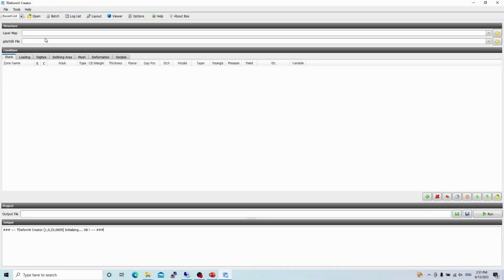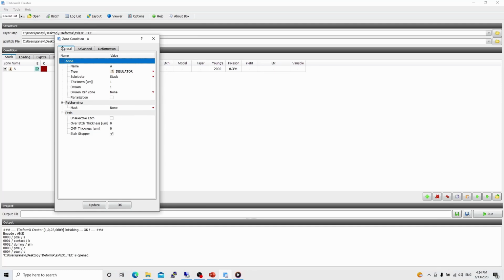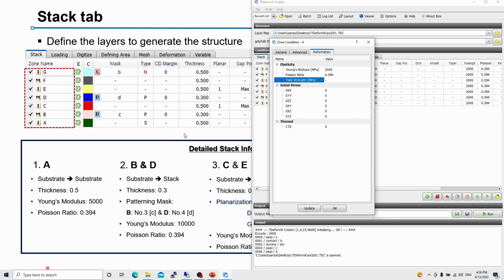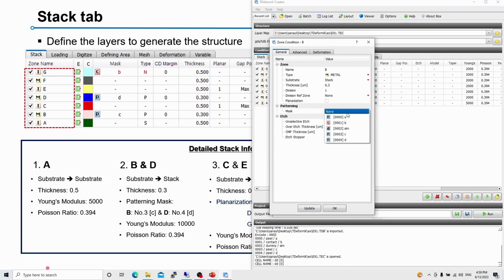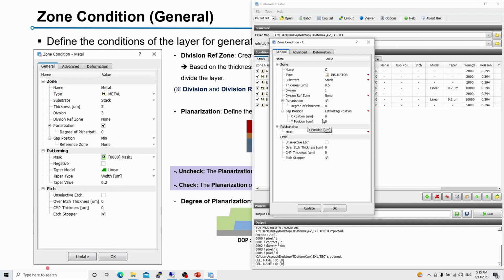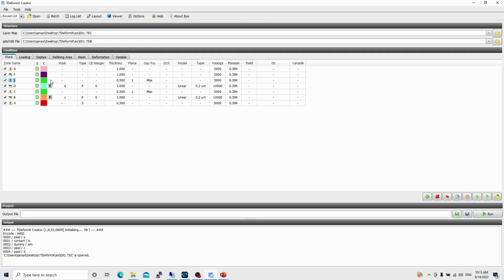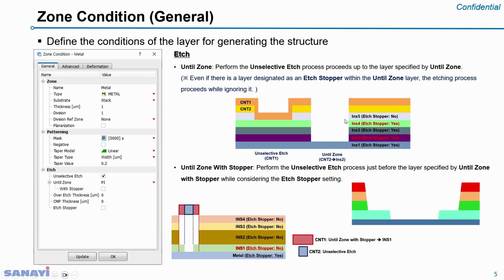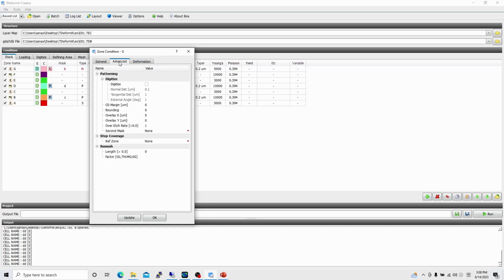TDeformX #2. Stack Tab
Overview of the Stack tab in TDeformX, and how to use it in simulations.